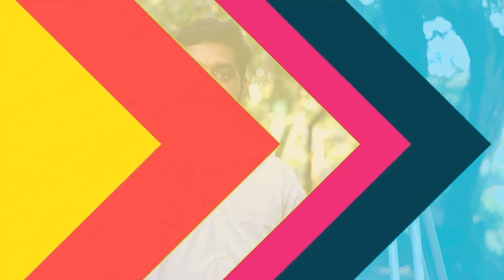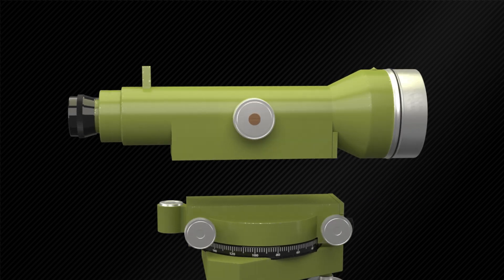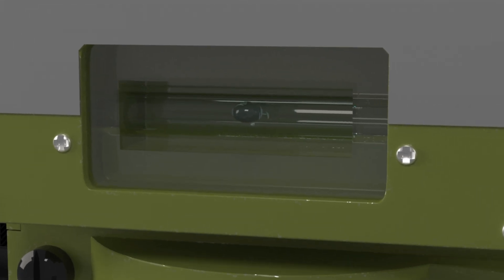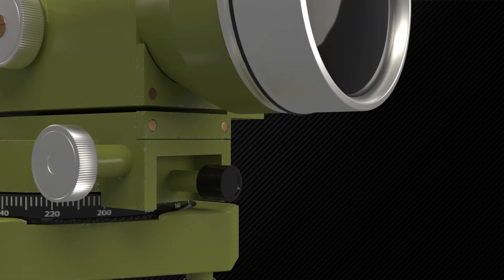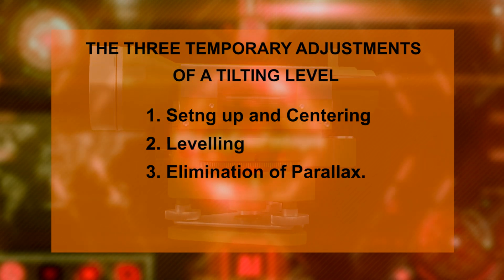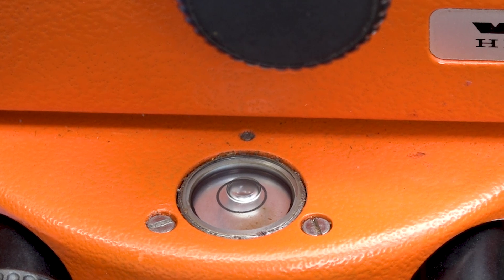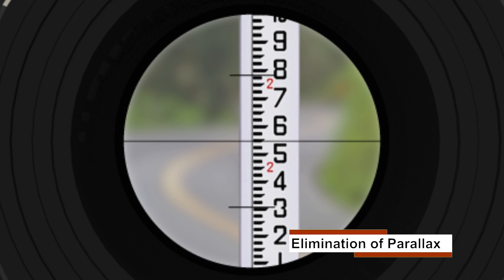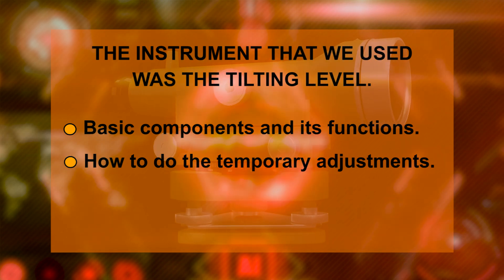Tilting Level (Engineering Level)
This video explains the Tilting Level (Engineering Level), a key instrument used in surveying
to measure elevations. It covers the basic components, functions, and provides a step-by-
step demonstration of setting up, leveling, and taking accurate height measurements.
Practical applications include civil engineering, construction, and land surveying. Ideal for
the students who are studying engineering surveying, this video enhances understanding of
the working principle, adjustments, and usage of the tilting level. By the end, viewers will
gain valuable field proficiency and be able to ensure precise elevation readings in real-world
projects